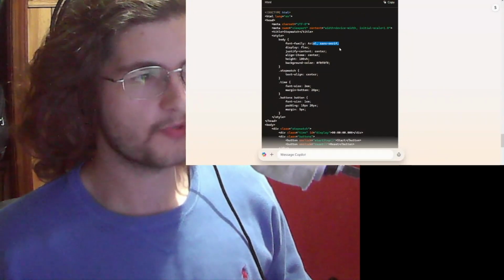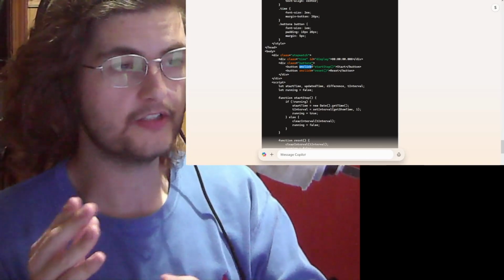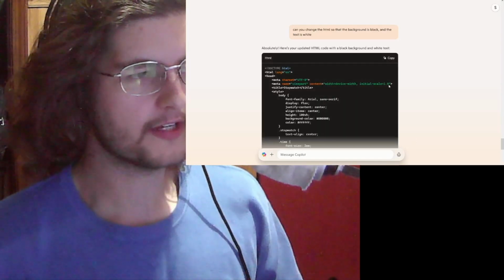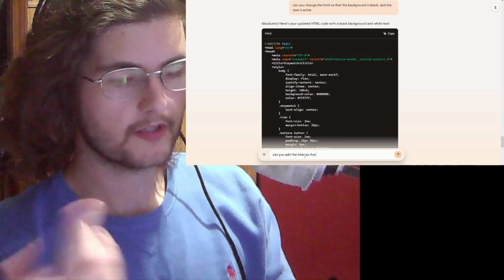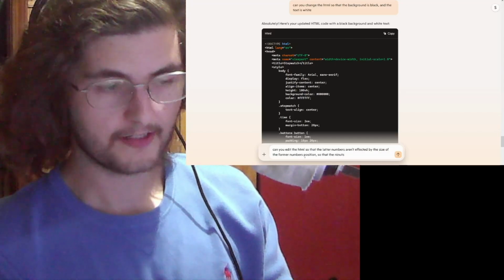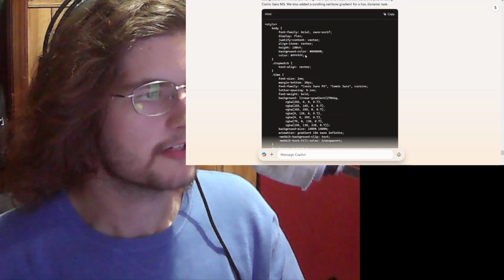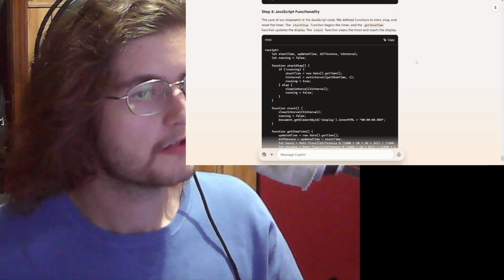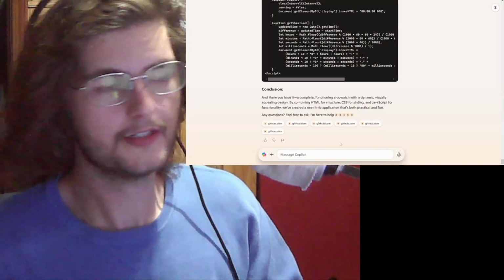Totally real intro to HTML simply learn TODAY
"learn" html today exactly like I did for this little project.
gotta love the thumbnail not updating, might have tanked this video now.